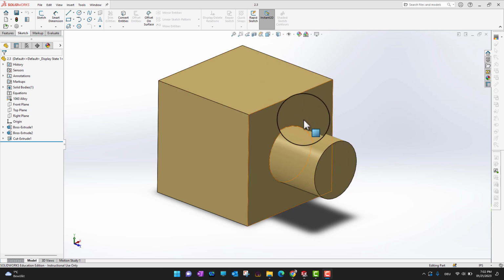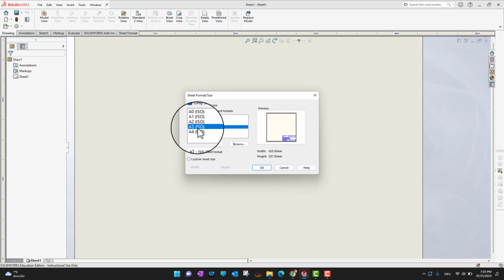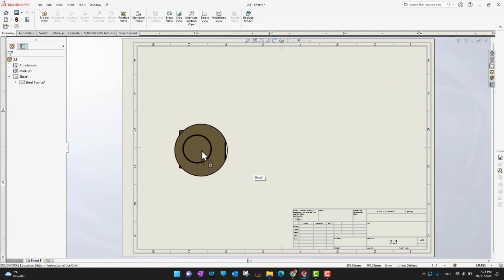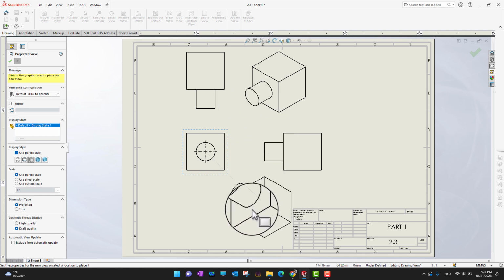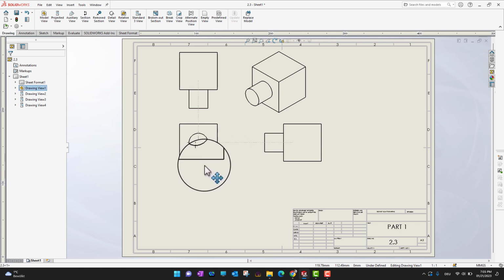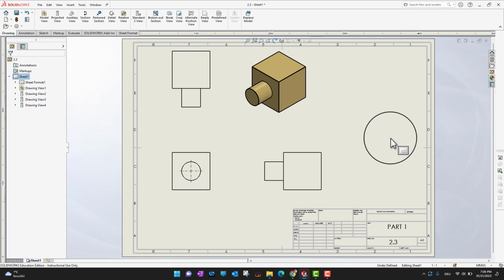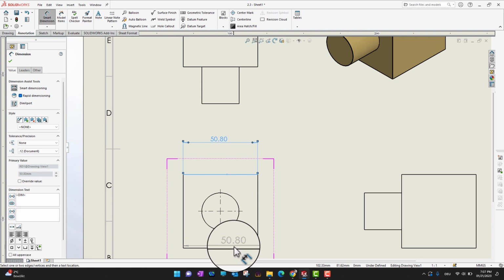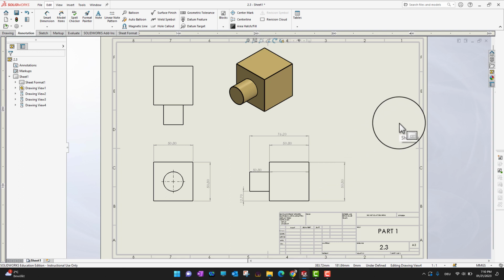How to Make Your First CAD Drawing : SolidWorks Tutorial for Beginners 2023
Are you new to SolidWorks and looking to create your first CAD drawing? Look no further! This step-by-step tutorial will guide you through the basics of SolidWorks and help you create your first CAD drawing with ease.

In this video, we'll cover everything you need to know to get started with SolidWorks, including how to navigate the user interface, create and modify sketches, add dimensions and constraints, and generate a 3D model from your sketch.

Whether you're a student learning SolidWorks for the first time or a professional looking to improve your skills, this tutorial is perfect for anyone looking to create their first CAD drawing using SolidWorks.

So grab a cup of coffee and let's get started! By the end of this tutorial, you'll have the skills and confidence to create your own CAD drawings using SolidWorks.